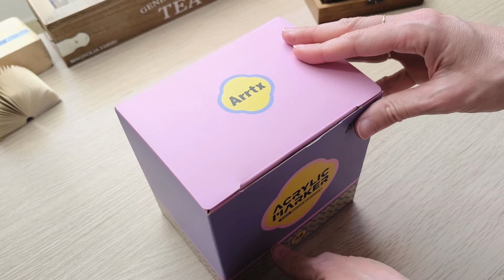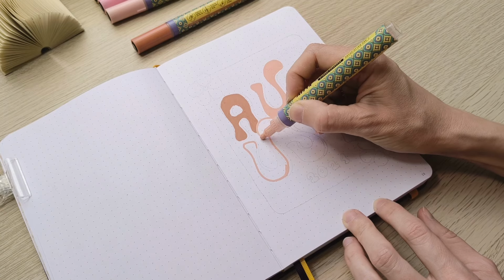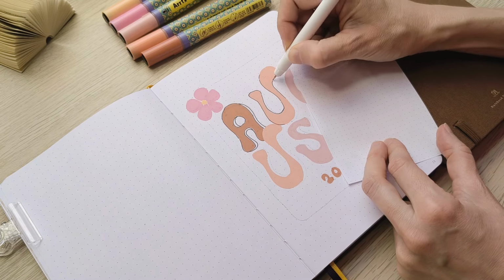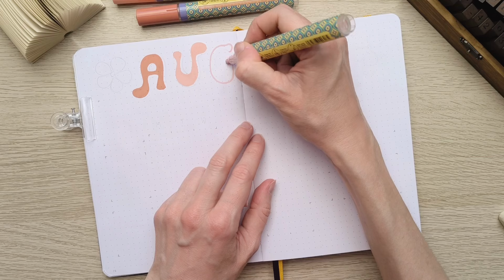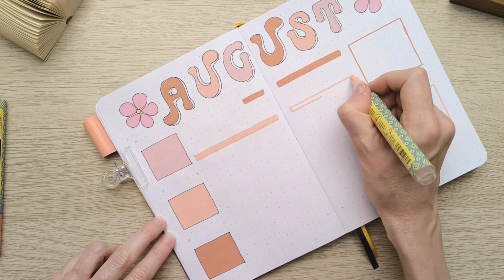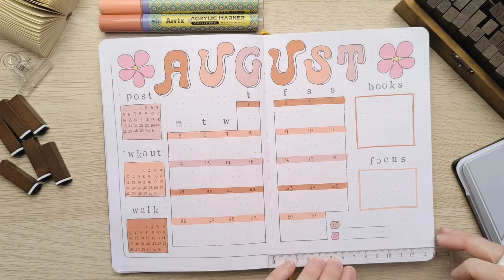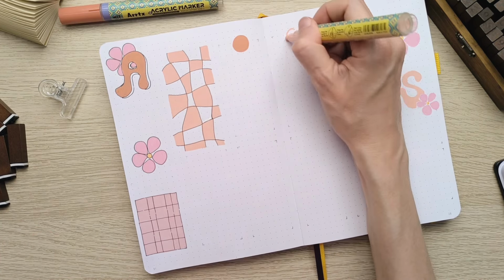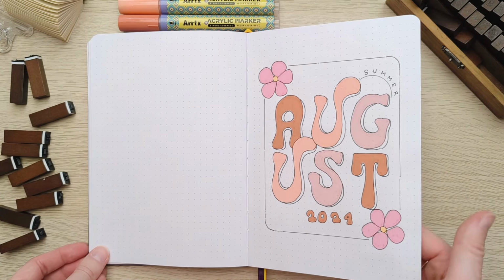🕺 August 2024 Bullet Journal Plan With Me ft Arrtx acrylic markers | Groovy disco 🌸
August is around the corner, let's do a groovy disco beginner friendly theme with Arrtx acrylic paint markers!

And in the meantime, enjoy planning!

Filo

from Arrtx (gifted): summer back-to-school promotion running from July 20 to July 31

★ Arrtx 48 acrylic markers
UK (20%off)
DE (20%off)
FR (20%off)
IT (25%off)
ES (25%off)
Offical (Over $79, $5 off code: SUMMER5; Over $109，$8 off code: SUMMER8)

★ Arrtx 36 acrylic markers
UK (20%off)
DE (20%off)
FR (20%off)
IT (25%off)
ES (25%off)

Phomemo mini printer code BUJOBYFILO10

FILMING SUPPLIES
My phone: Xiaomi Redmi Note 13 pro+

Signing up with this link gets both of us one month for free!

00:00 Unboxing
01:14 Cover & review
05:55 Monthly & Trackers
11:20 Weekly
15:26 Flip through